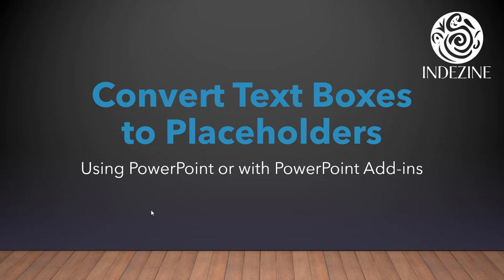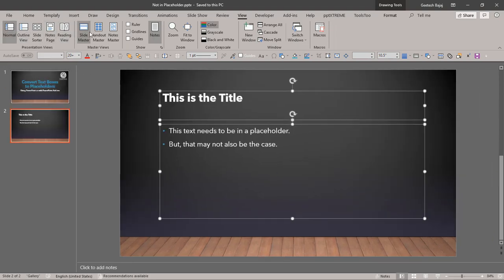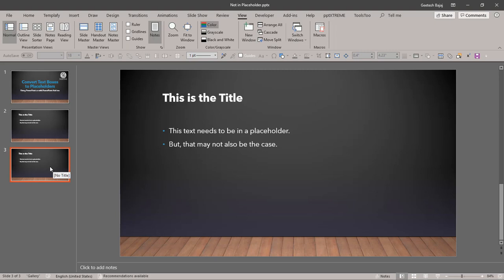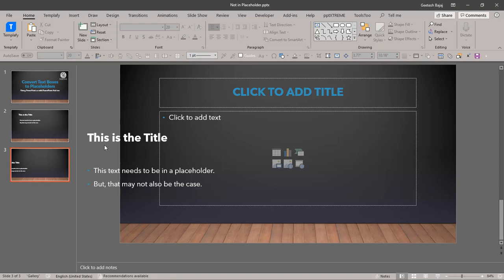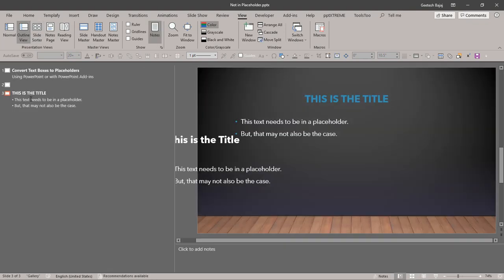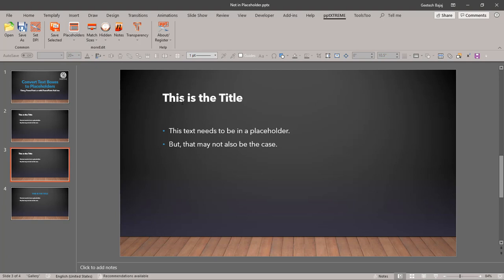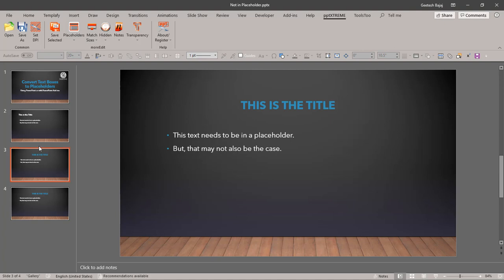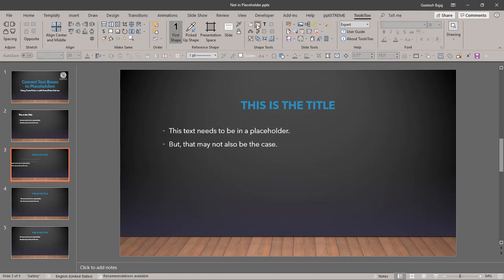Convert Text Boxes to Placeholders in PowerPoint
Is it possible to change a text box into a Title in PowerPoint? I’ve got tons of slides that use text boxes instead of Title and Content placeholders, and I have no clue about how I can get started!

Yes, this is a genuine call for help we received from one of our readers, and we know that there are tons of users who face this problem. In fact, even PowerPoint design houses have to convert text boxes to placeholders all the time in slides they receive from their clients.